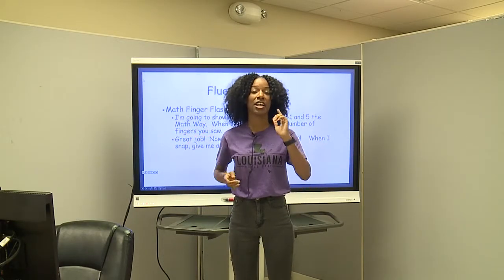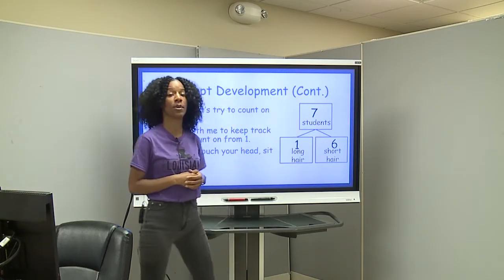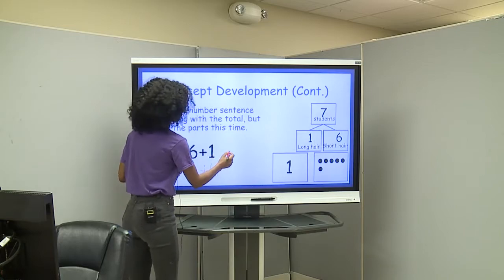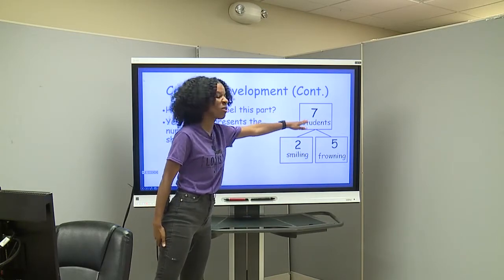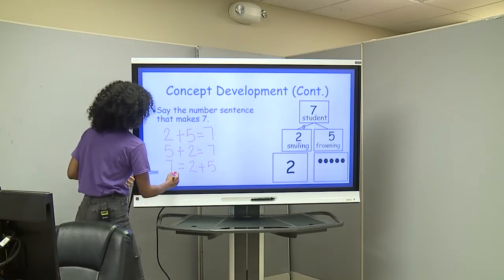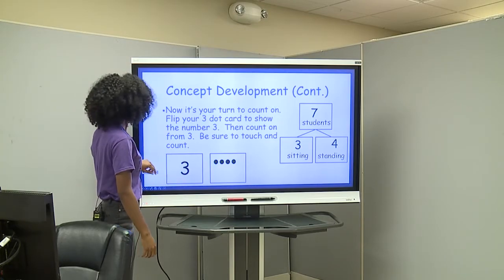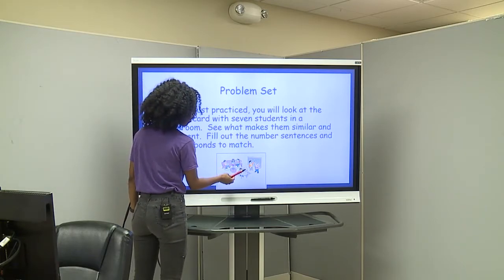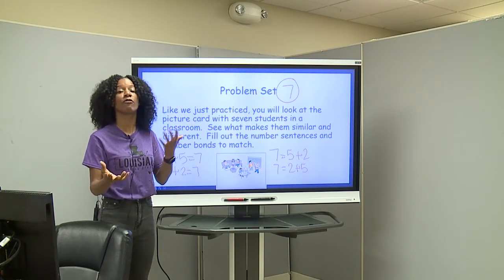1st grade Math Module 1 Lesson 5